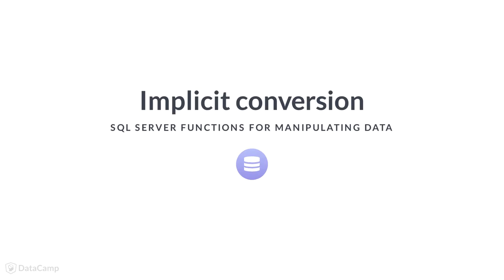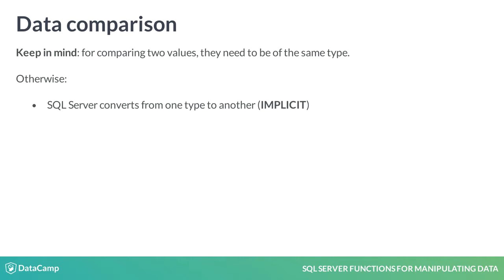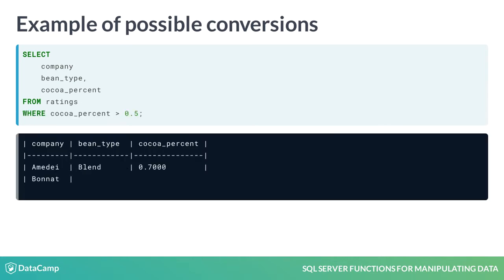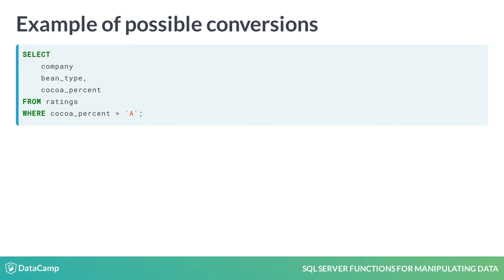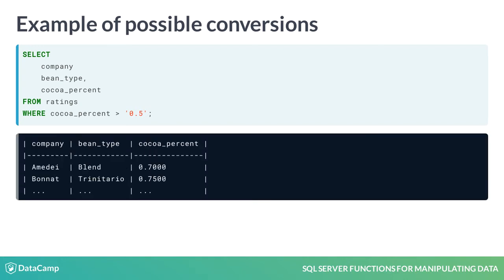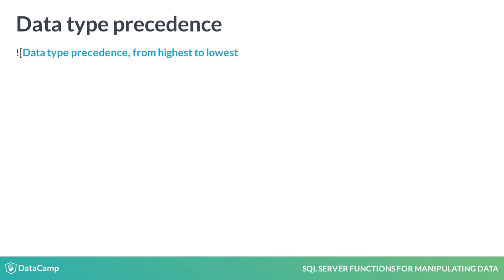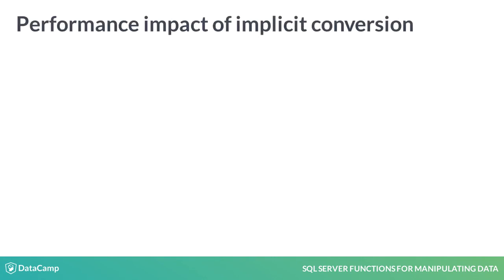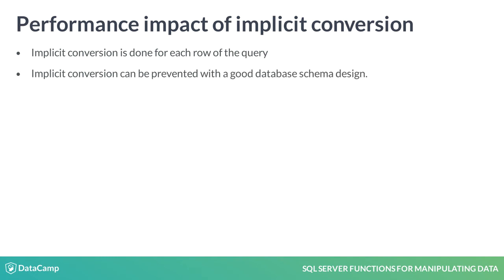SQL Server Tutorial: Implicit conversion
Want to learn more? at your own pace. More than a video, you'll learn hands-on coding & quickly apply skills to your daily work.

Now that you have an idea what are the most common data types in SQL Server, let's discuss how to convert data from one type to another.

There is an important rule you need to keep in mind: for comparing two values, they need to have the same data type.

If they are different, there are two options:

SQL will try to convert one type to the other behind the scenes. This is called implicit conversion.

If that's not possible, you need to explicitly convert them, using the functions CAST() or CONVERT(). Let's start with some examples and figure out what conversions can be done automatically.

Say you have this simple query from the "ratings" table. The "cocoa_percent" is a decimal column. You want to restrict the results, adding a WHERE clause to compare the percentage to several values.

This code obviously works and will return a list with all the percentages greater than 0.5.

Comparing a decimal to an integer is also possible.

What do you think will happen when executing this query?

It will work and the "cocoa_percentage" will be implicitly converted from decimal to datetime.

The value 0 corresponds to the date "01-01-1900". Adding 1 to the decimal number will add one day when it's converted to a datetime. Converting the number 365 to datetime will produce the date "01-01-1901".

This query, however, will generate an error, because the server cannot understand what we want to achieve by comparing the letter "A" to a decimal column.

And last but not least, let's do the comparison with the character "0.5".

Surprisingly, this query will work. The difference between this and the previous query, is that the character "0.5" can be interpreted by SQL Server as a number and is implicitly converted.

For every comparison present in a WHERE clause, the data type of the two operands is evaluated. If they differ, SQL Server will check if one can be automatically converted to another, without data loss.

This means, for example, that we cannot implicitly convert a decimal number to an integer, because we would lose the information after the decimal point. For this, a precedence list has been created with the order of the data types.

You see in this table a summary with the possibilities of implicit conversion between several types. On rows, there are the types from which you can convert to one of the types from the columns. For example, the cell in the 4th row and the first column describes converting an integer to a datetime. The green value inside the cell means that the implicit conversion is possible.

Microsoft has created a detailed picture with all data types and the possibility to convert them from one to another. You can look it up on MSDN and you should keep it in mind when working with data.

Even if implicit conversion is a nice feature, you should be careful because it has an impact on query performance.

You need to keep in mind that SQL Server performs the conversion for every single row of your query.

Implicit conversions are easy to prevent when you have a good database schema design and developers follow good application coding techniques.

Now it's time to do some conversions by yourself and see how they work.